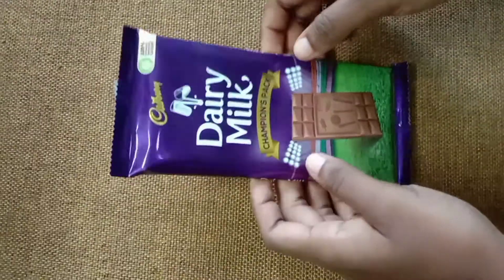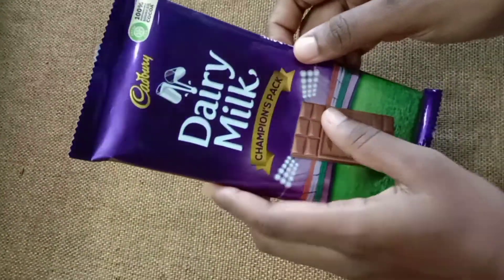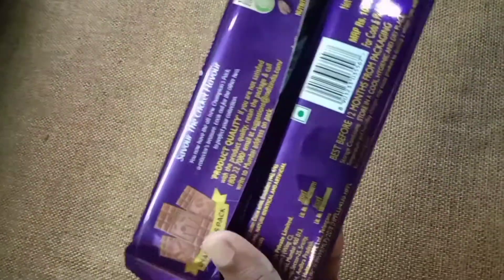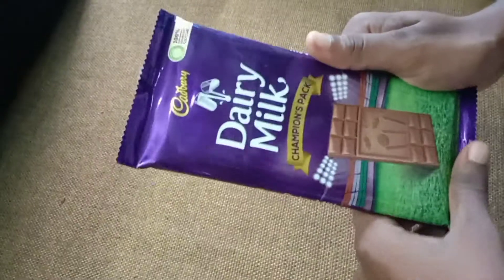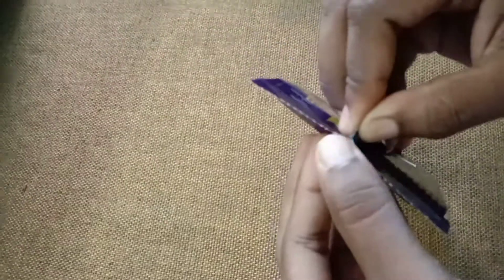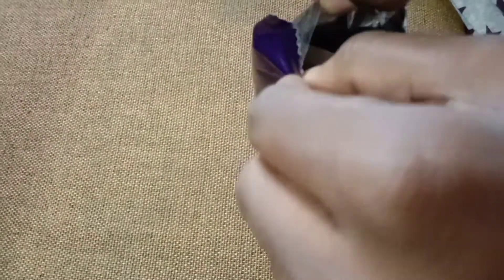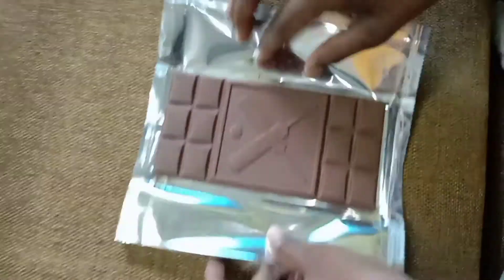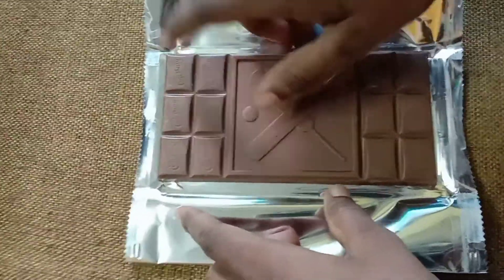Unboxing Champion's Pack Dairy Milk | Dad Surprises us | First time eating Champions Pack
Cadbury Dairy Milk Champion's Pack
Rs.100 /- | 130g

Nutrition Information
Per 100g - Energy 534 kcal, Protein 8.1g , Carbohydrate 60.4g , Sugars 57.3g , Fat 28.9g , Saturated Fat 17.5 g , Trans Fat 0.2g , Sodium 156 mg. * Approximate Values

Dad's Suprise ❤️😘

All of yoy guys pls be safe, it's pandemic situations now, let's pray for those who ar suffering 🙏

Curiosity# Reveals#